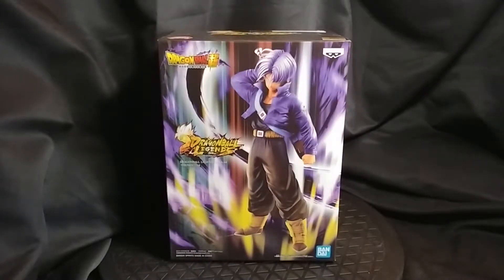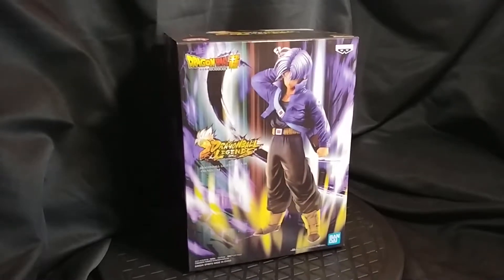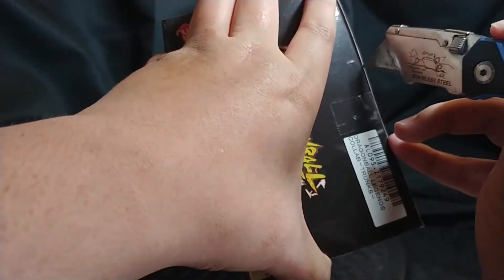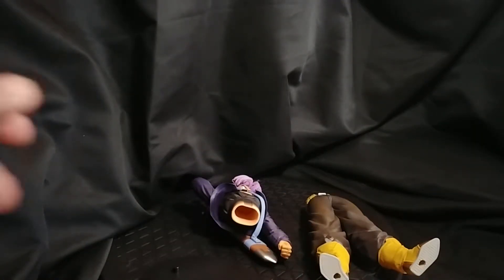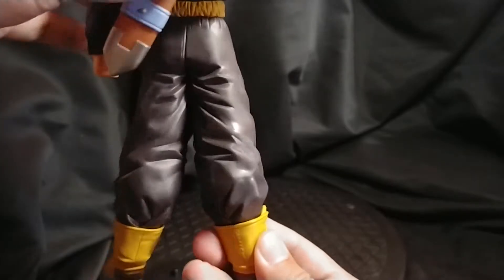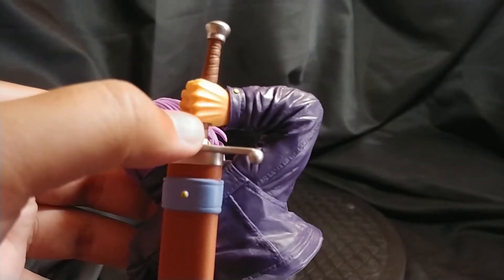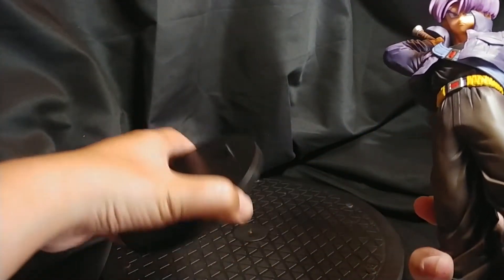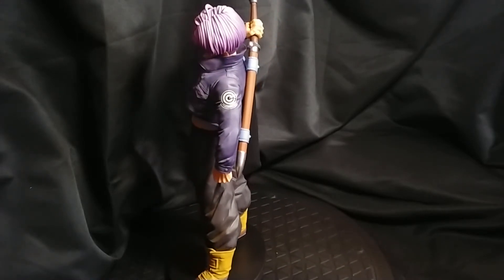🏆 Dragon Ball Legends Collab Trunks Figure by Banpresto 🏆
Can't stop lookin at em

🎵 Track Info:
Title: Cielo by Huma-Huma